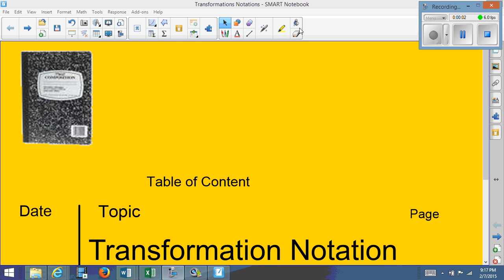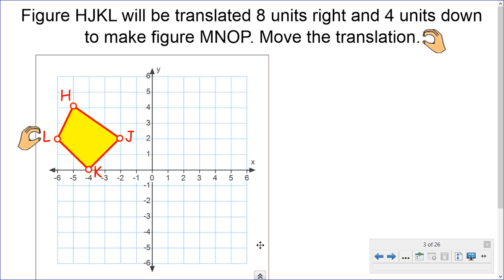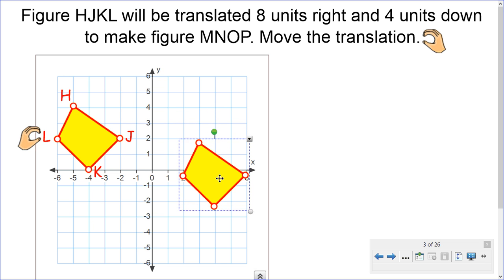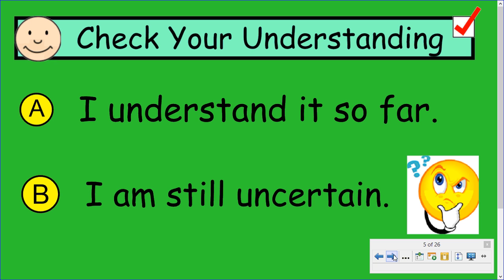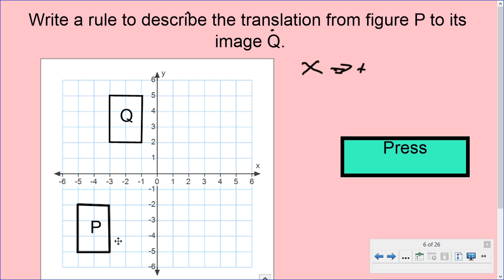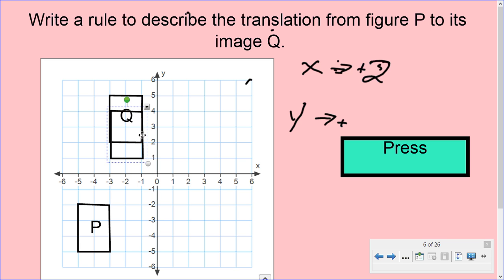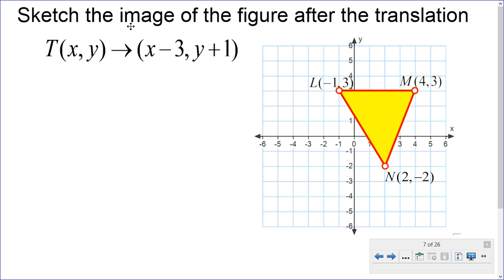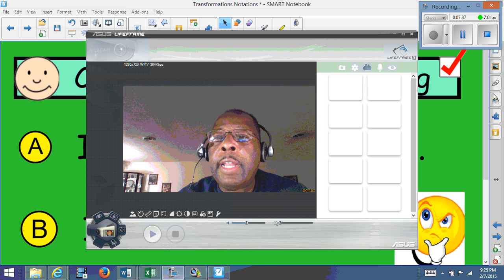Transformation Notation -Translations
Description: Students will learn how to translate figures and write the notation for the translation.